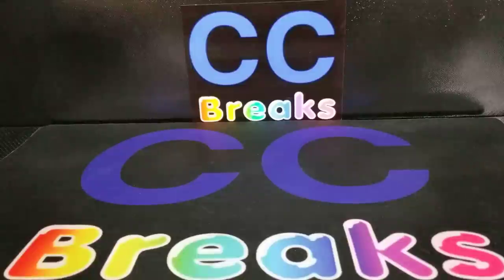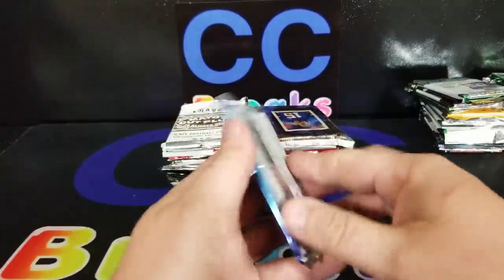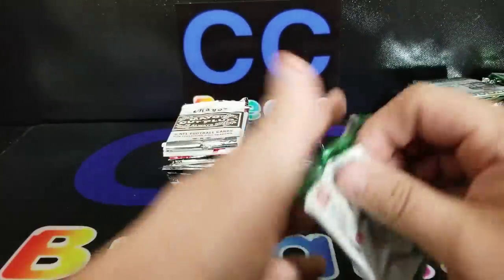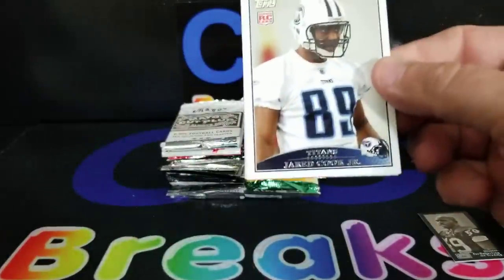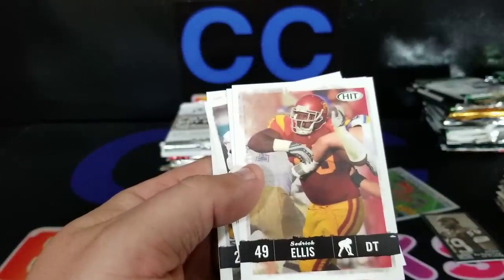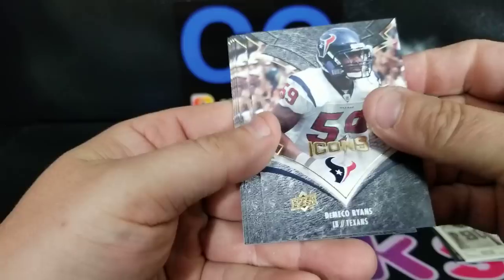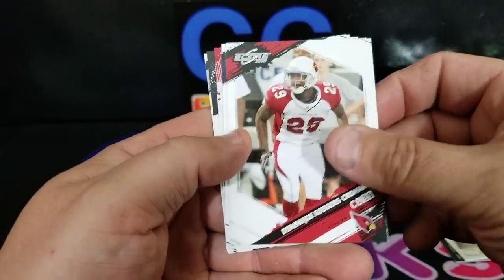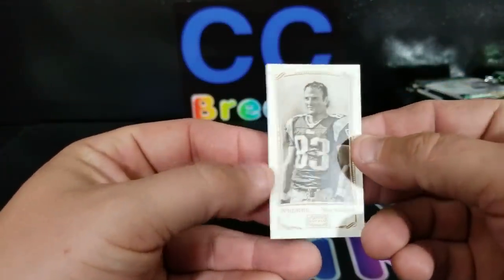WalMart 60 Assorted Football Pack Opening Part 1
Purchased these assorted packs from Walmart.com.  They come in bundles of 30, I opened one today and will upload part 2 in a couple of days!  Check it out,  it was cool to see some older product.